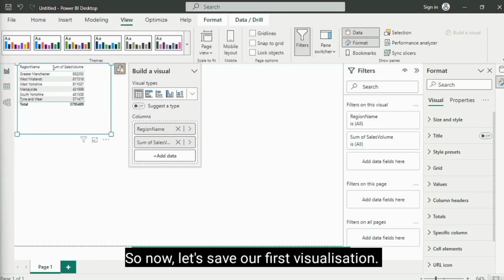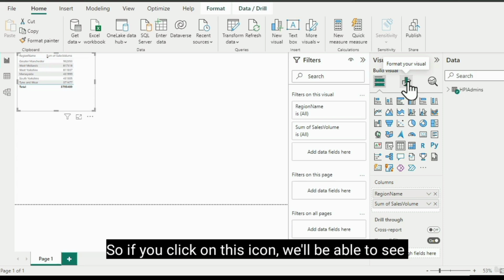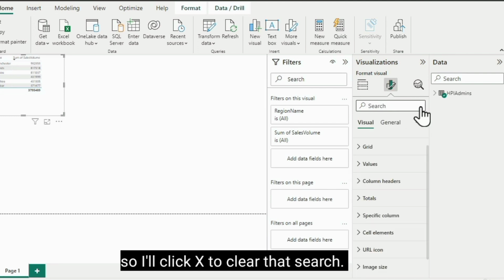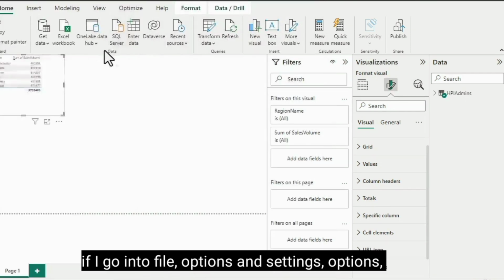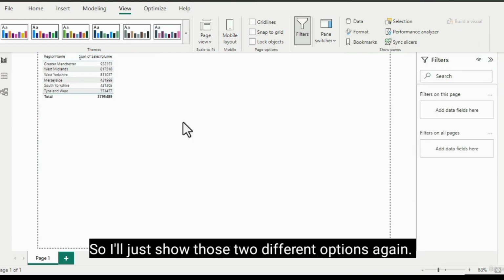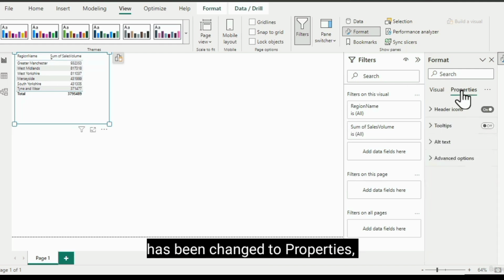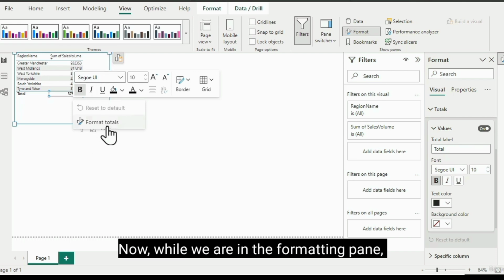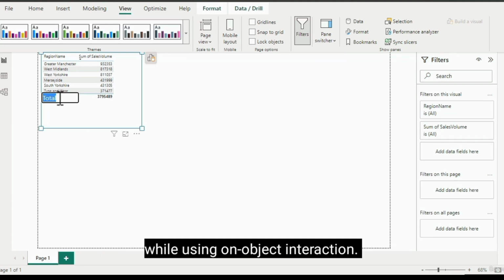Part - 5:Formatting the Visualization in Power Bi | Power Bi Tutorials for beginners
power bi tutorials for beginners to advanced in 2025
Formatting of Power Bi Visualization
Power bi visualization
power bi tutorials playlist in hindi
Power bi tutorials for beginner